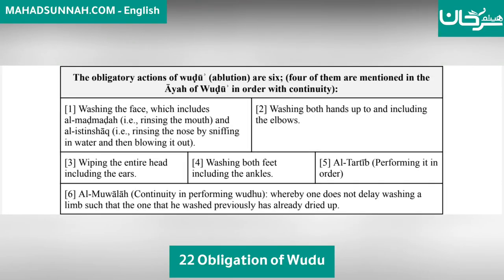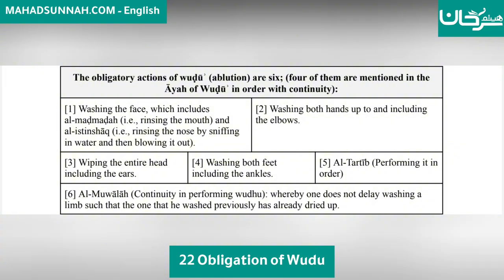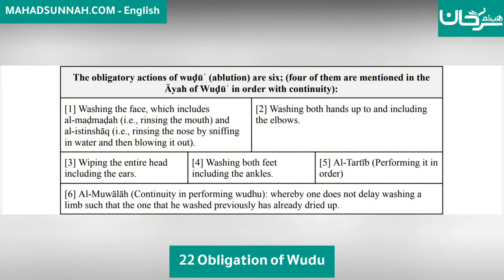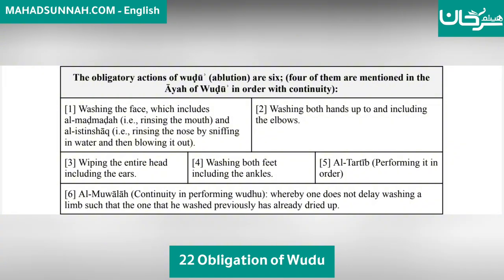Fath al-Mu`īn Fī Taqrīb Manhaj al-Sālikīn - 22 Obligation of Wudu